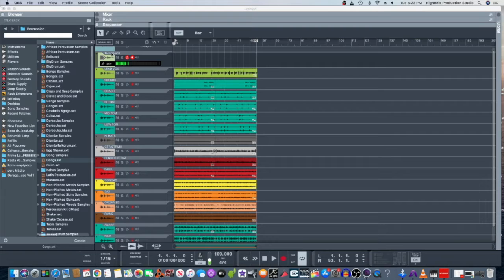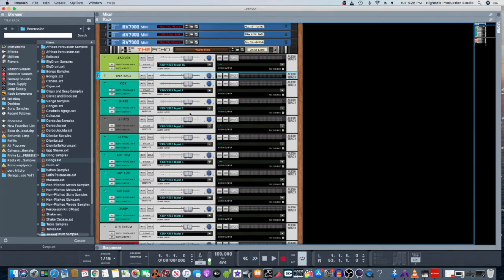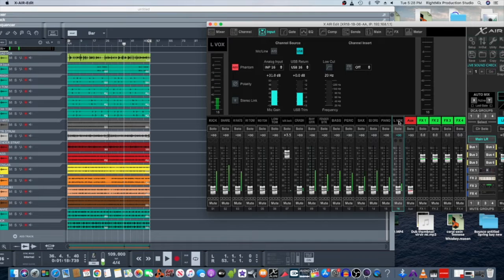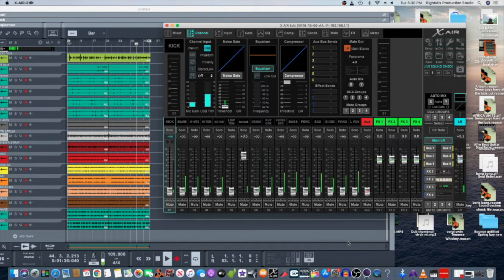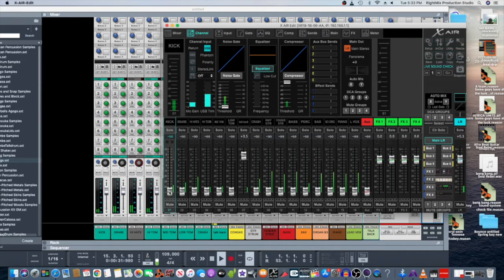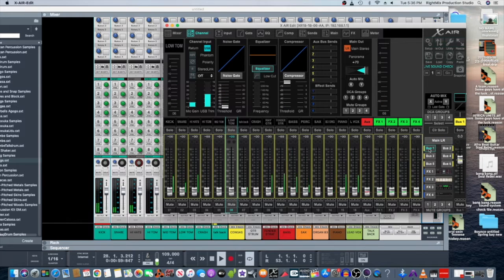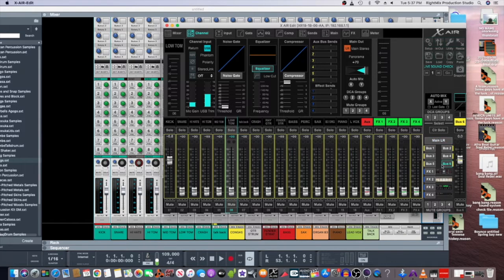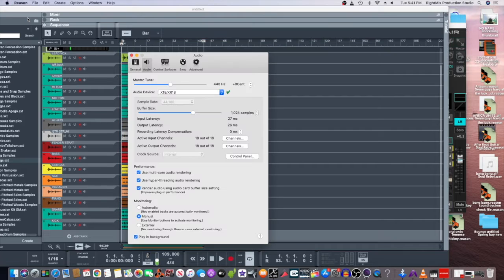Reason and XR18 Set up for Live use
Setting up tracks in reason for playback with Behringer XR18 for live sound checking before the band comes.